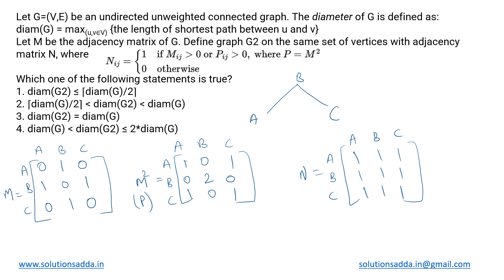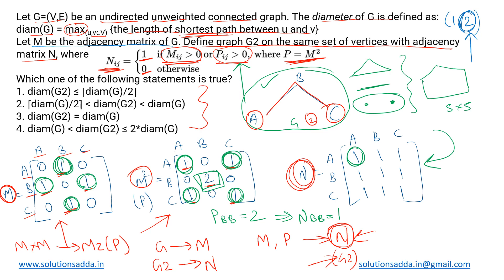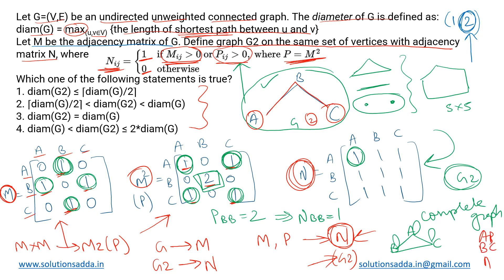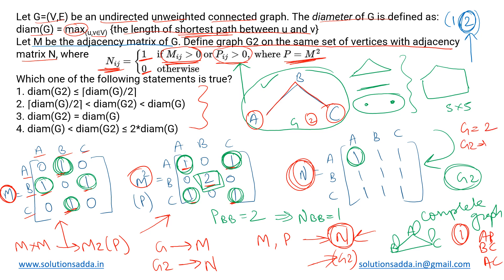GATE 2021 SET-1 | ALGORITHMS | GRAPH THEORY | GATE TEST SERIES | SOLUTIONS ADDA | EXPLAINED BY POOJA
GATE 2021 SET-1 Q52: Let G = (V, E) be an undirected unweighted connected graph. The diameter of G is defined as:
Let M be the adjacency matrix of G.
Define graph G2on the same set of vertices with adjacency matrix N, where